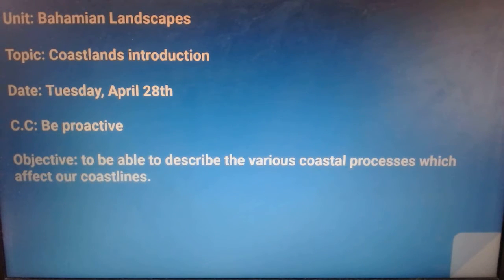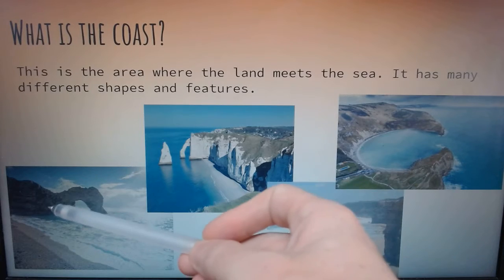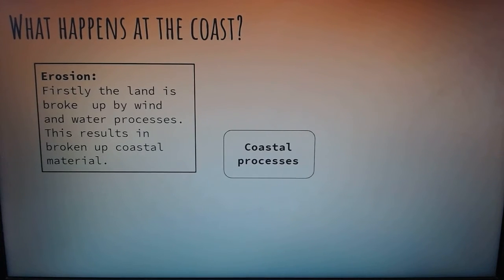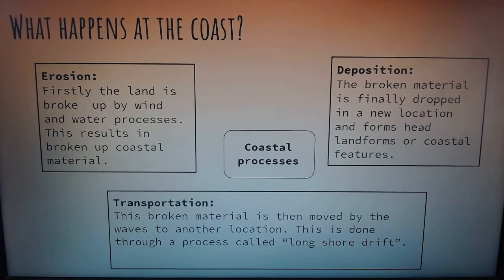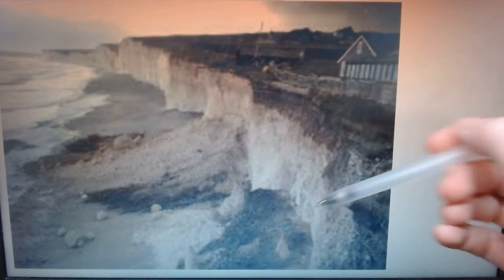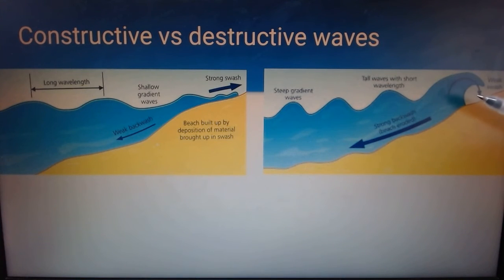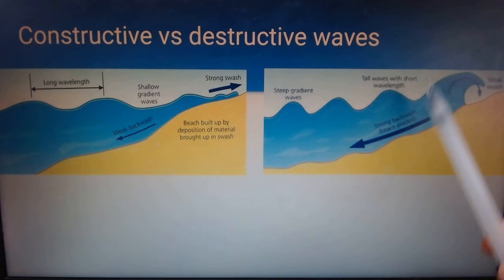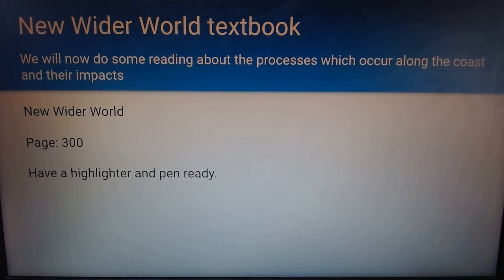Grade 10 Coasts intro video 1